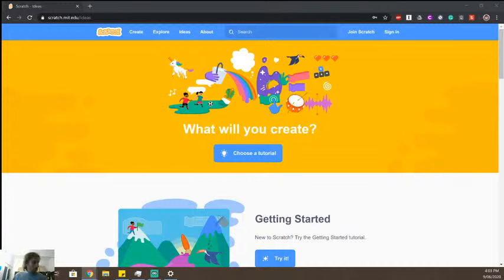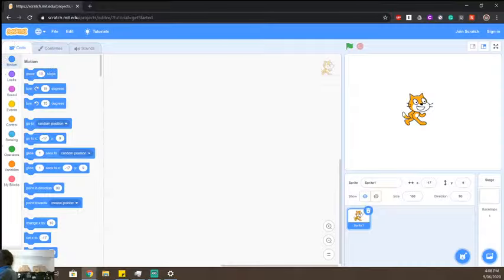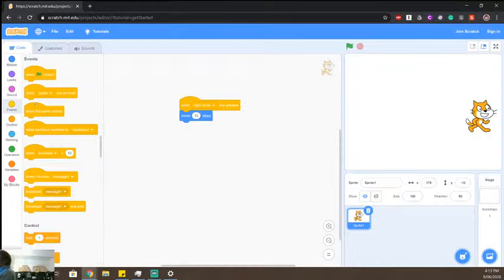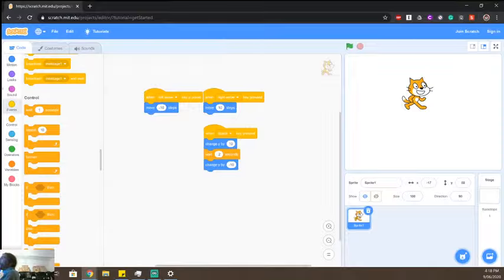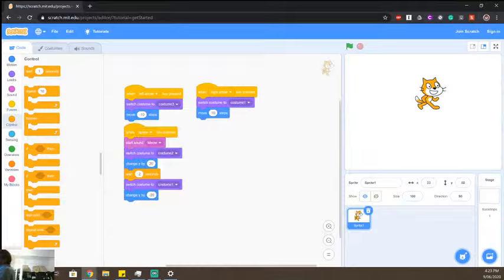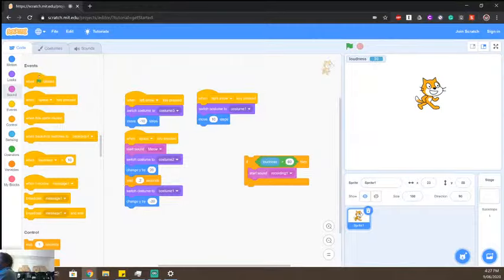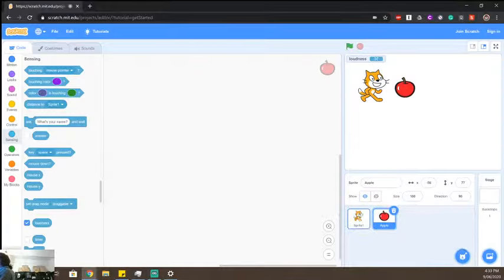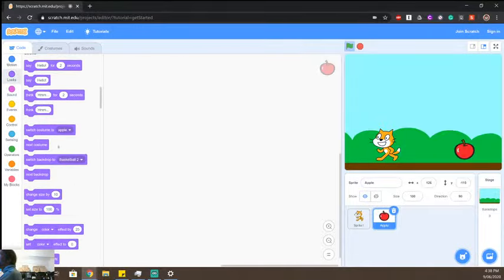Introduction to Block Coding in Scratch